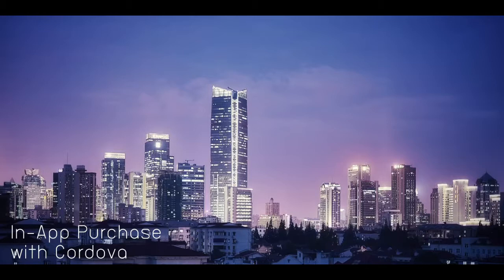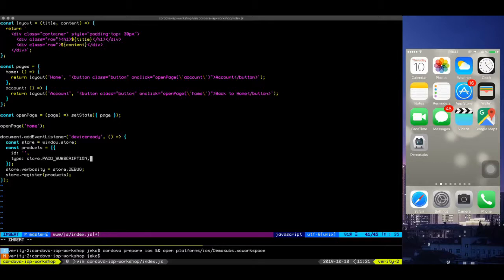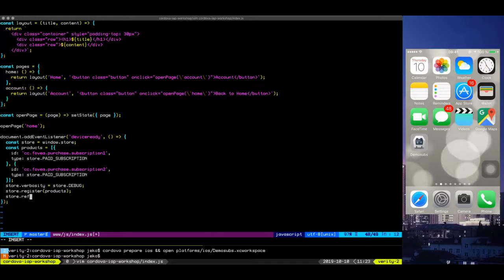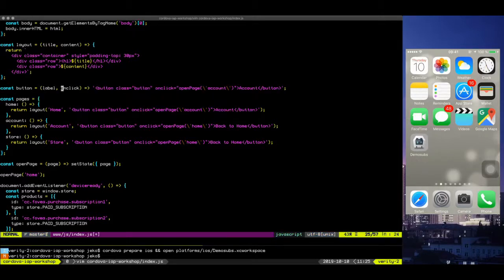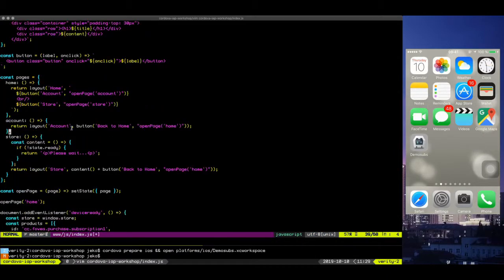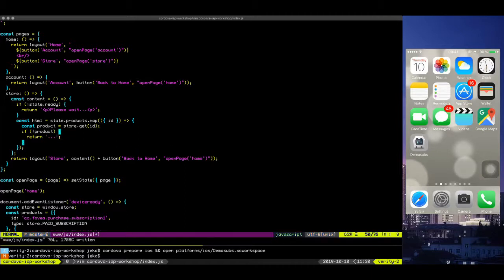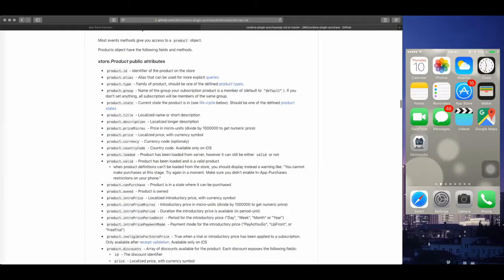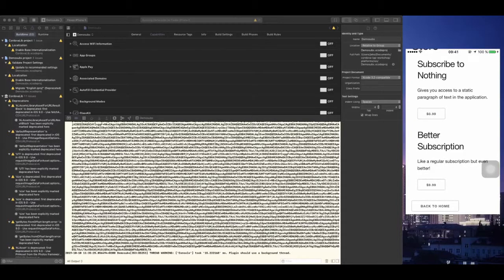Cordova IAP iOS #2: Store Screen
This is the second episode of a series on how to implement In-App Purchase in a Cordova application.

In this episode, we will setup the store screen. This screen displays the list of products the user can purchase. Information about the products are retrieved from the AppStore.

This is the most popular and cross platform option, with support for iOS, Android, macOS, Windows and UWP.